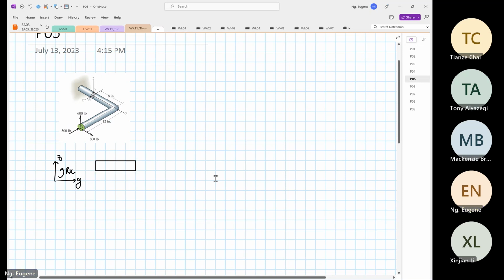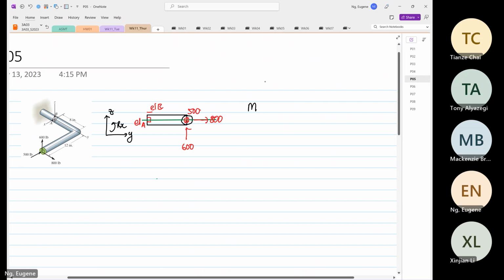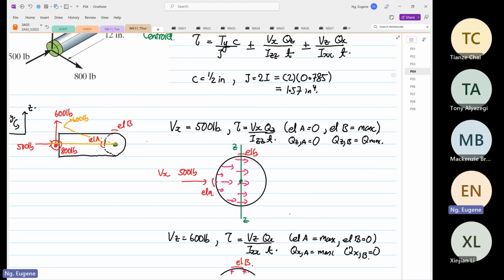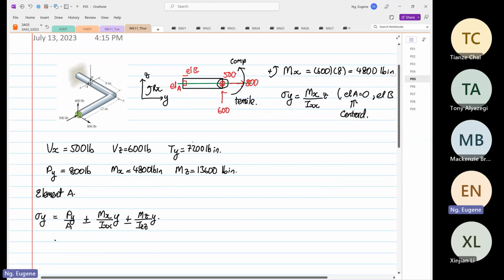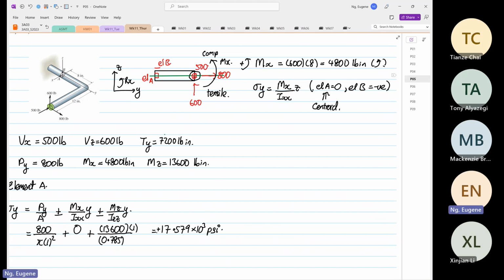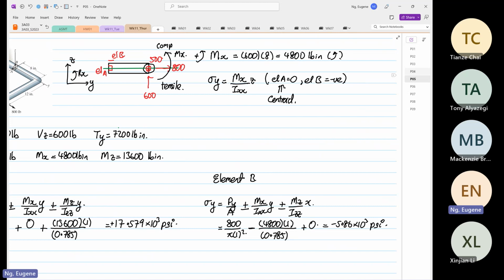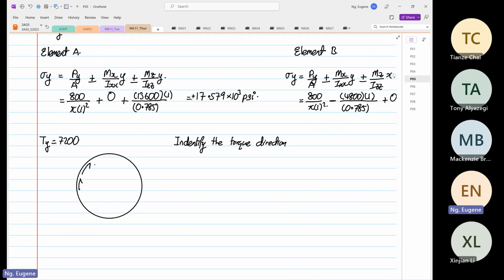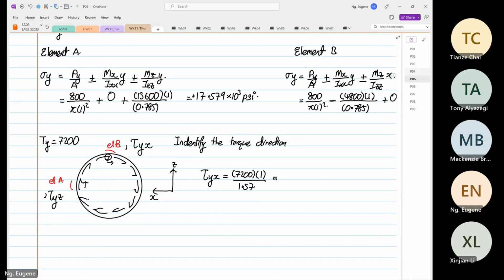Wk11 Thur P06: Combined loading stress analysis